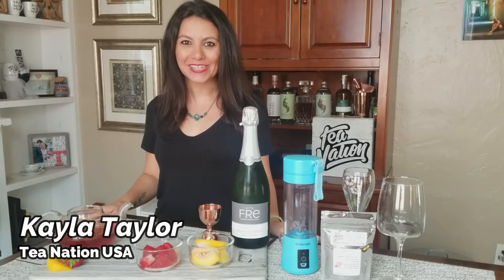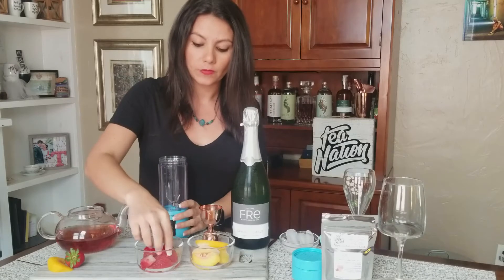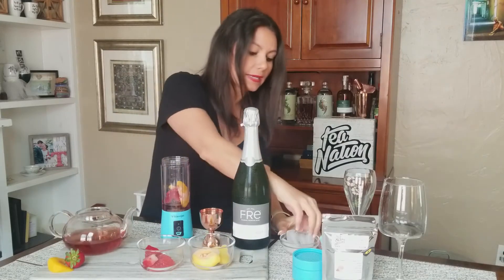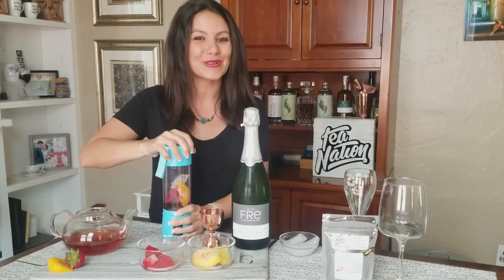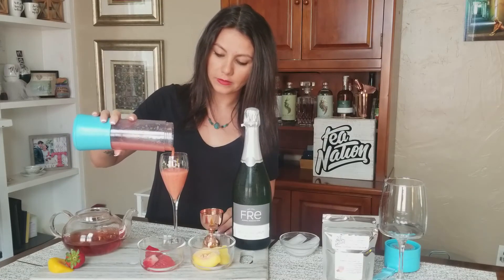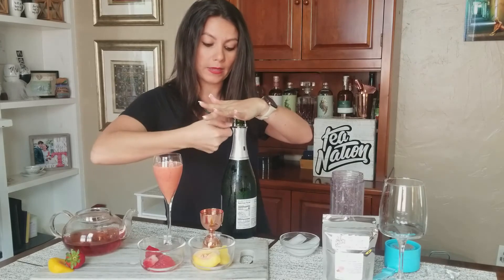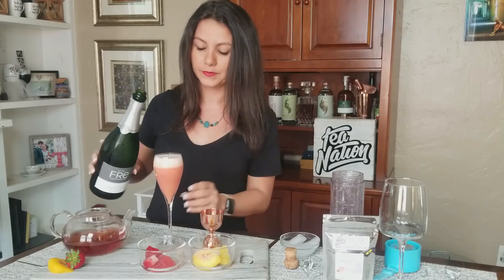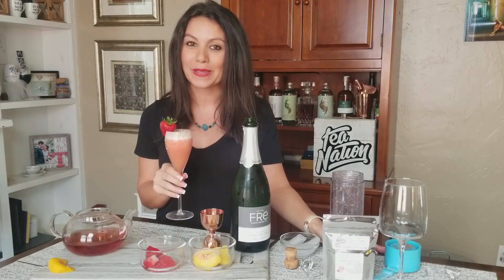Tea Mocktail: Frozen Strawberry Peach Bellini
This refreshing mocktail features our Springria tea blend - a strawberry and peach green tea with elderflower, hibiscus, and champagne extract. This drink is perfect for brunch and would be a great addition to a baby shower!